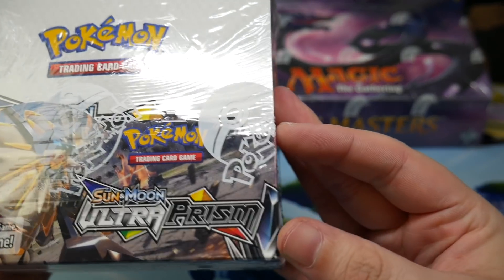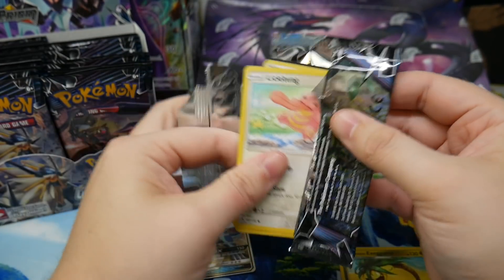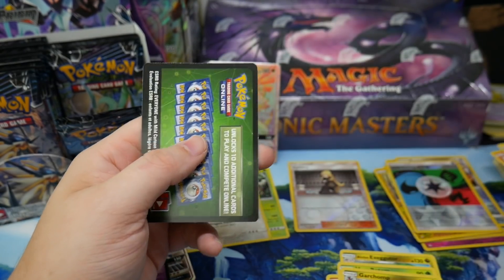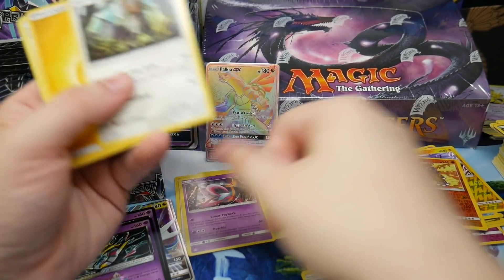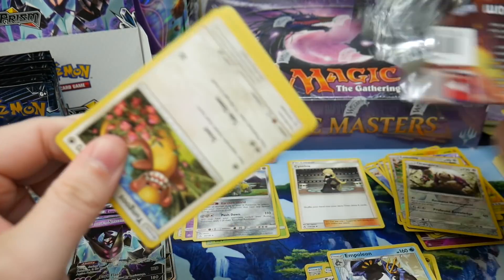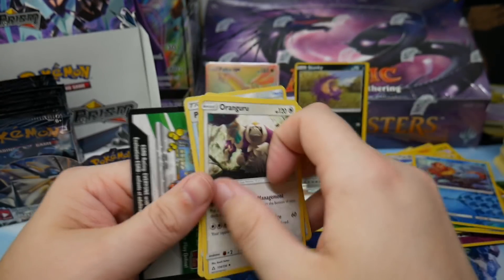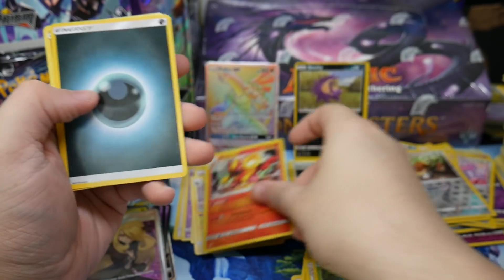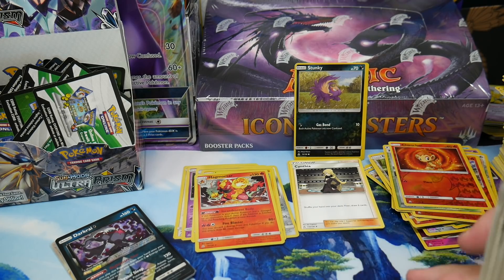FINALLY PULLED THIS CARD FROM ULTRA PRISM!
or
The Pokemon Company Inc.